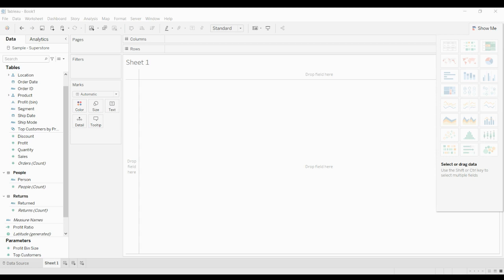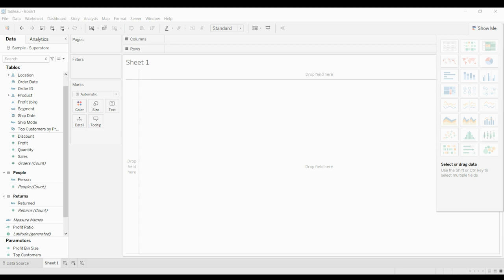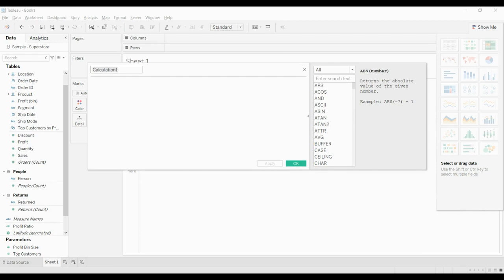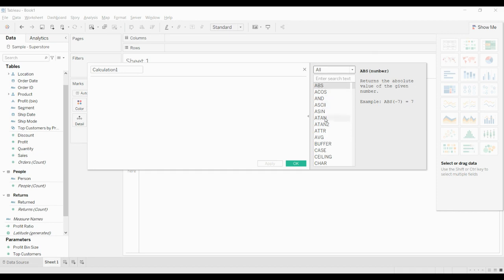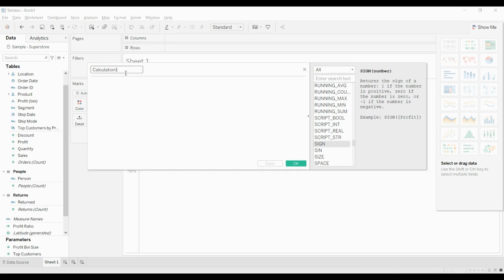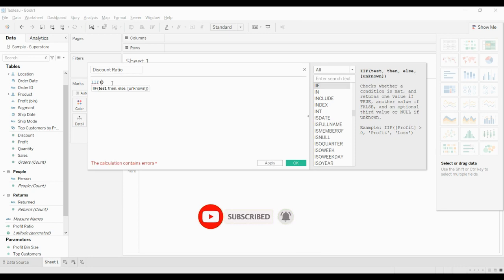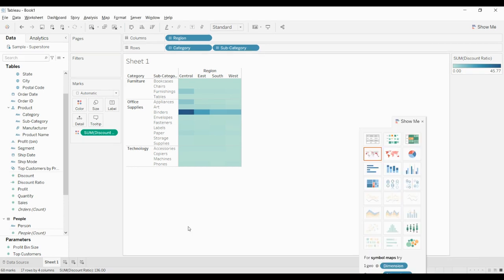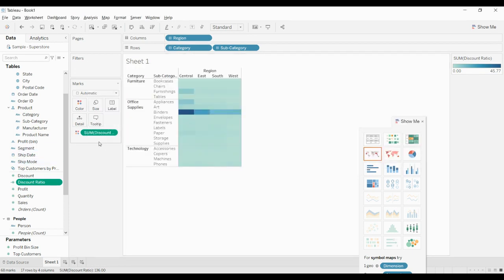Learn Tableau Basic Calculations Calculated Fields in Tableau | Simple table calculation - example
Important tutorial and videos (Playlist) that you should not miss